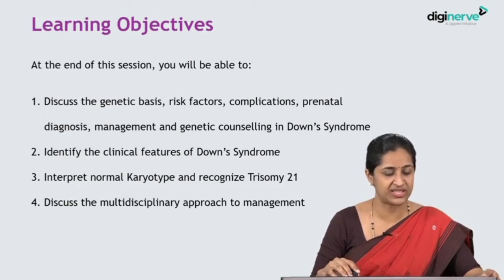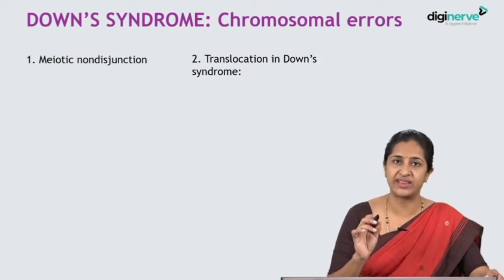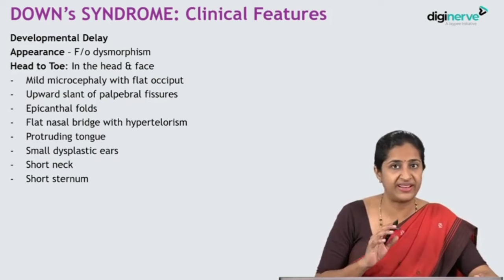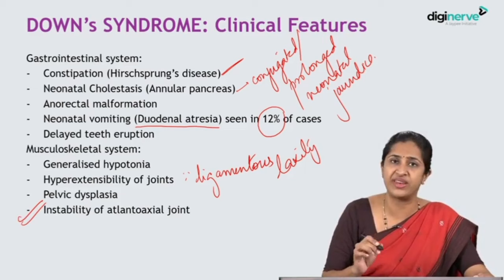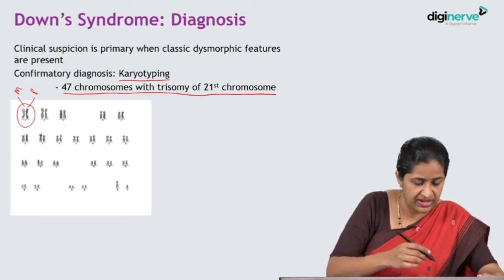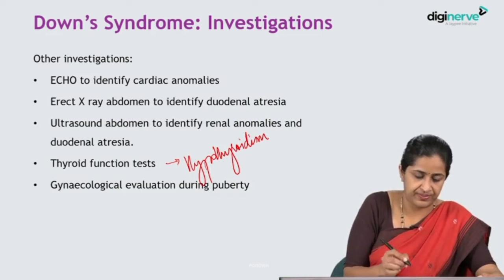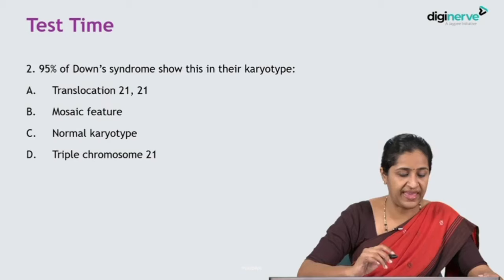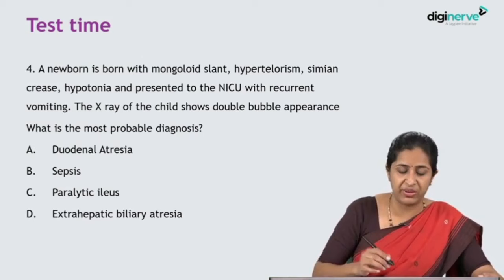Pediatrics UG - Down's Syndrome | Lecture by Dr. Soundarya Mahalingam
Learning Outcomes:
1. Discuss the genetic basis, risk factors, complications, prenatal diagnosis, management and genetic counselling in Down's Syndrome.
2. Identify the clinical features of Down's Syndrome.
3. Interpret normal Karyotype, and recognize Trisomy 21.
4. Discuss the multidisciplinary approach to management.